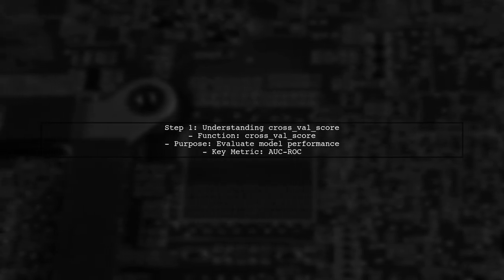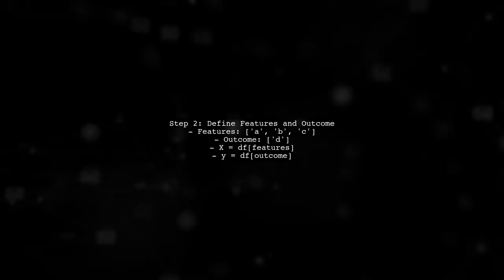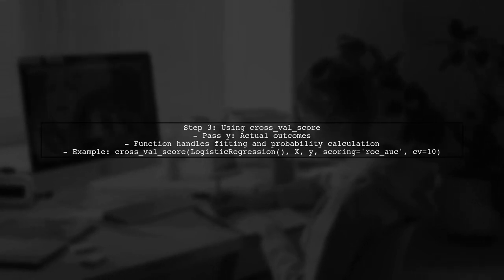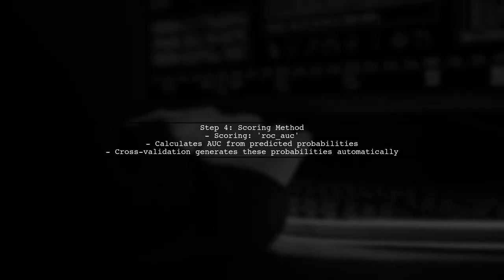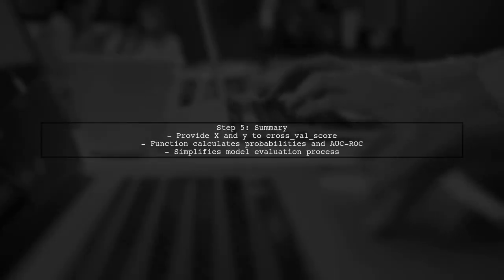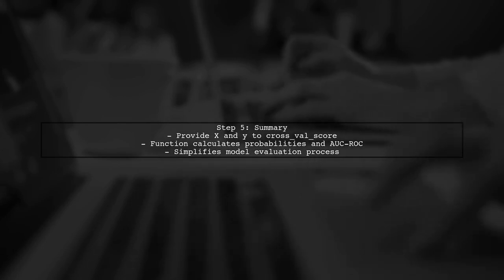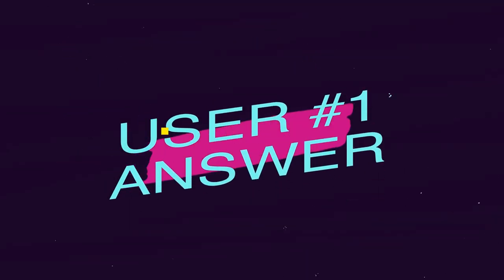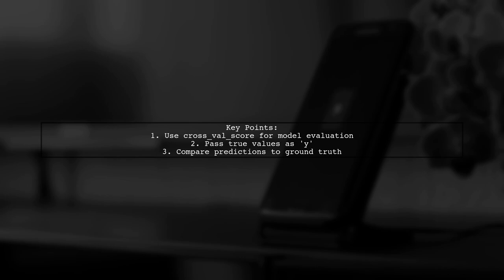Cross Validation and AUC-ROC for Logistic Regression in Scikit-Learn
In this video, we delve into the essential techniques of cross-validation and AUC-ROC analysis specifically for logistic regression using Scikit-Learn. Understanding these concepts is crucial for evaluating the performance of your models and ensuring they generalize well to unseen data. Join us as we explore how to implement these methods effectively, enhancing your machine learning toolkit and improving your predictive accuracy.

Today's Topic: Cross Validation and AUC-ROC for Logistic Regression in Scikit-Learn

Related to: crossvalidation, auc-roc, logisticregression, scikit-learn,